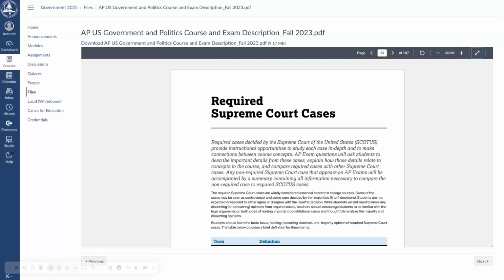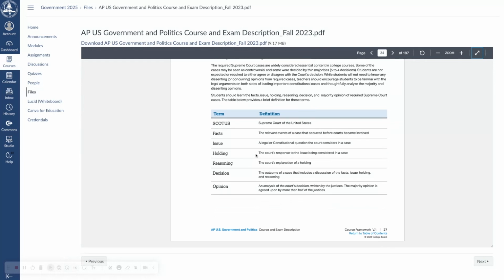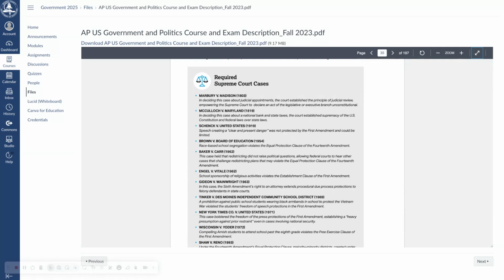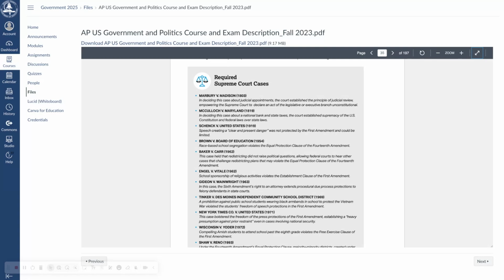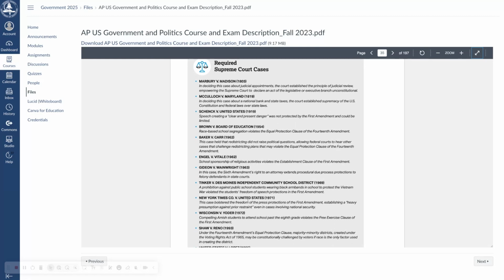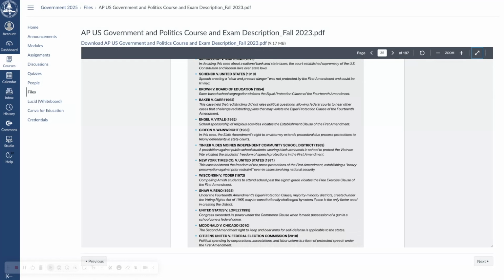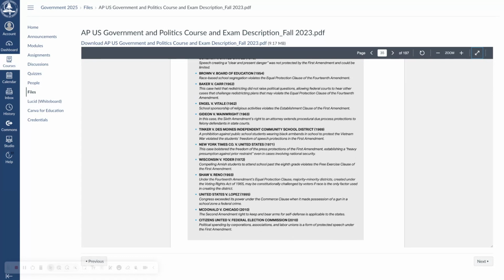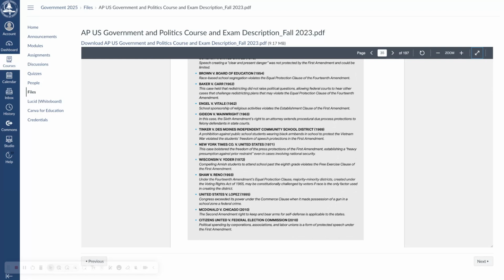E791: What are the 'Big 14' Supreme Court Cases you need to know for AP GoPo Exam?